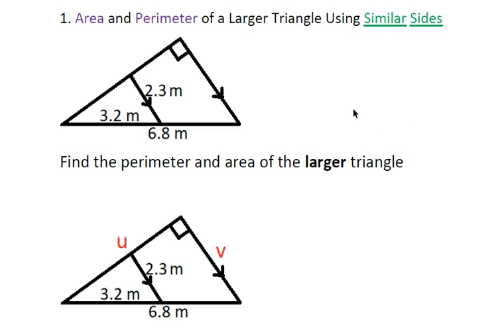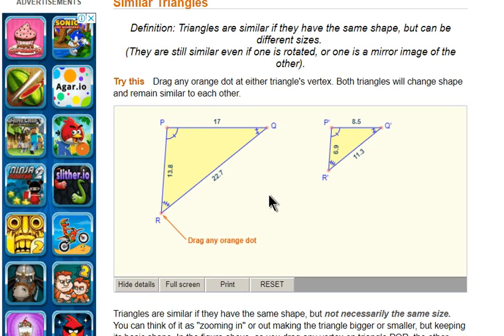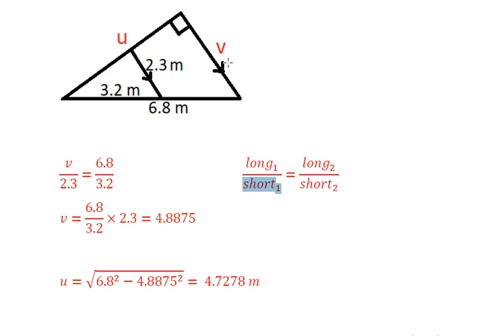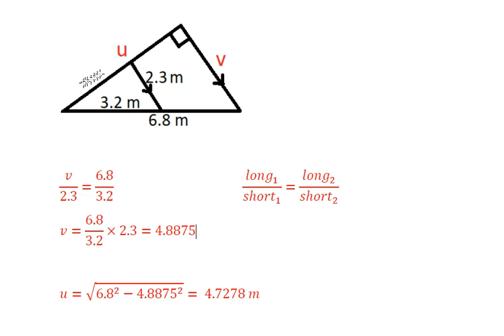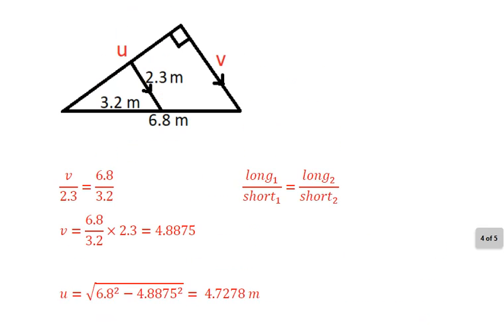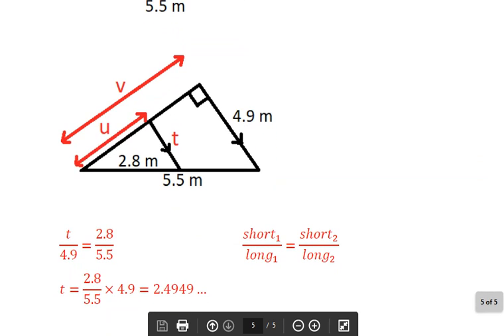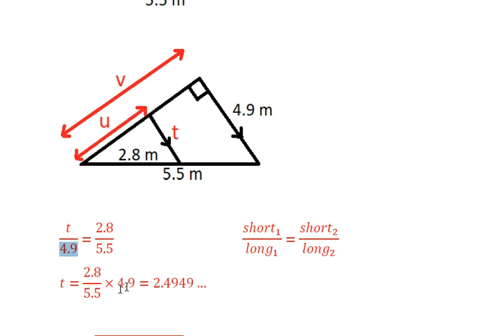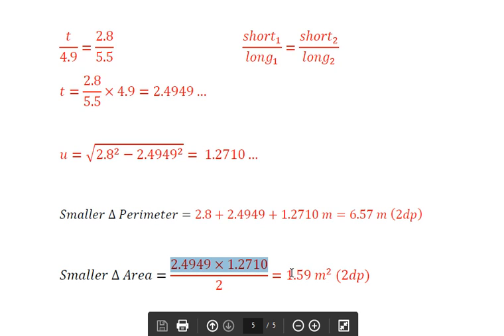Similar Triangle Ratios for Area and Perimeter of Triangle